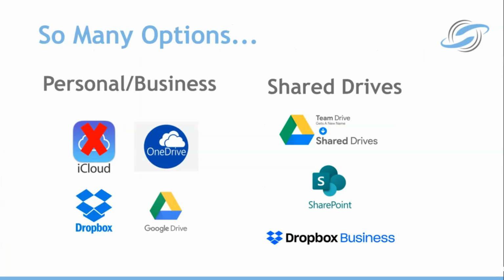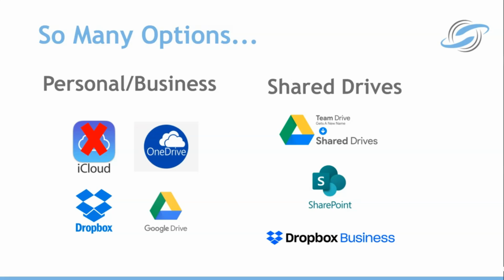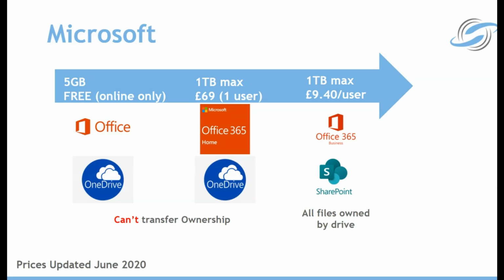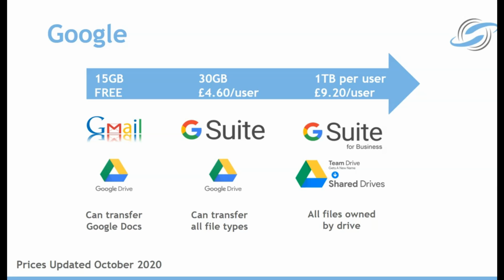Cloud Storage Series Part 4: iCloud, Microsoft, Google, or Dropbox